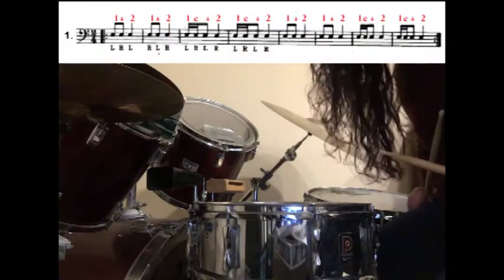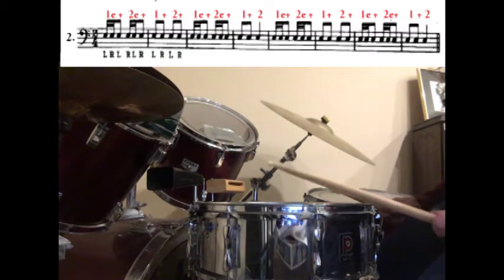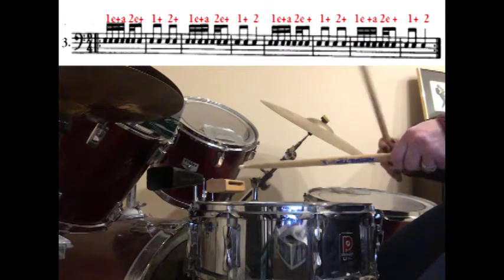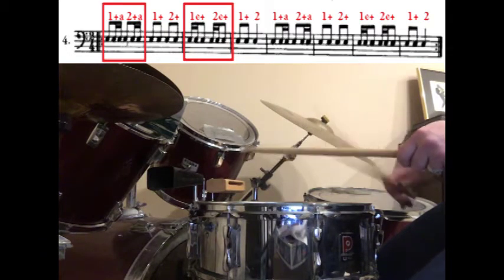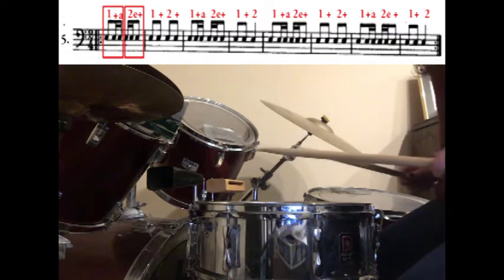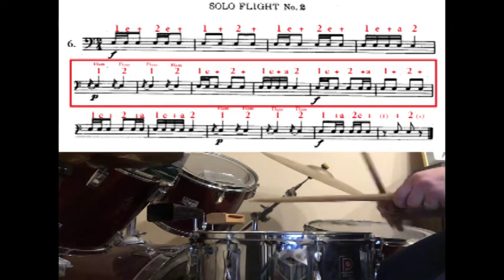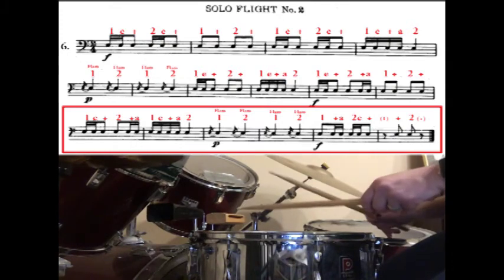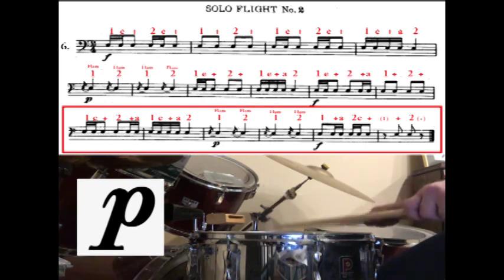Drum Rhythm Lesson #13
Exercises 1-6
Breeze Easy Drum Method Book